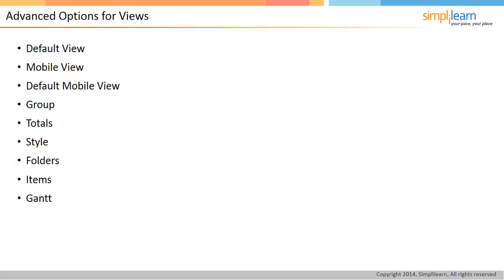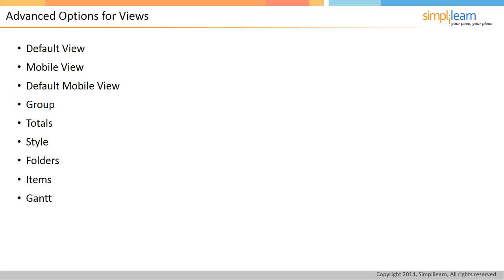Sharepoint 2013 Advanced Options for Views